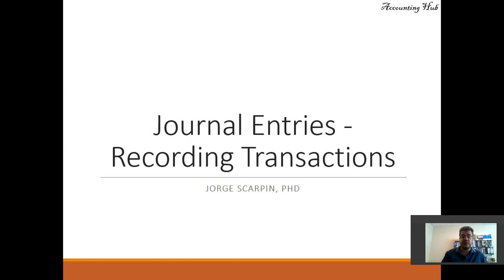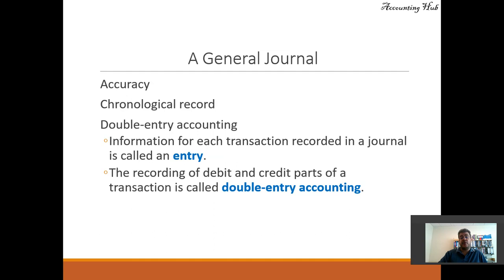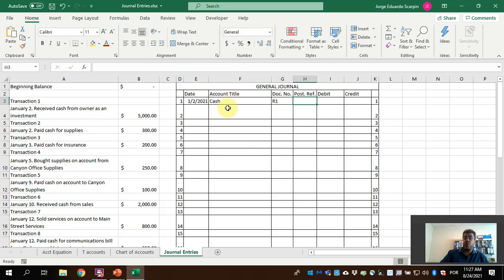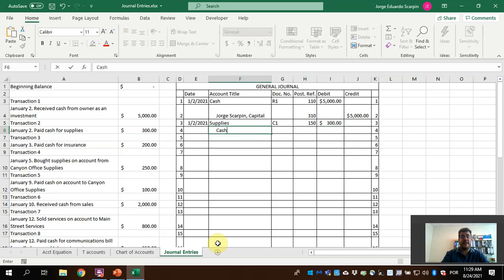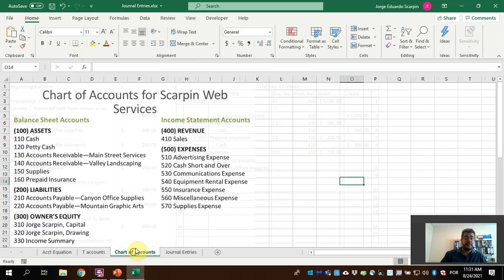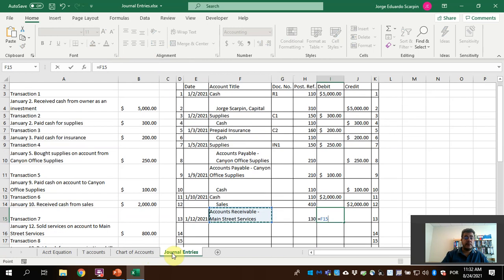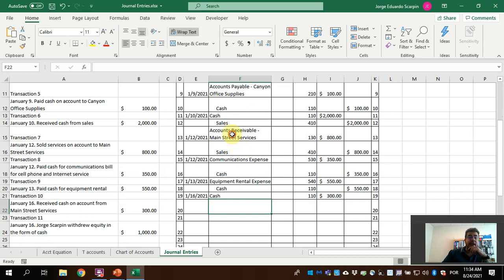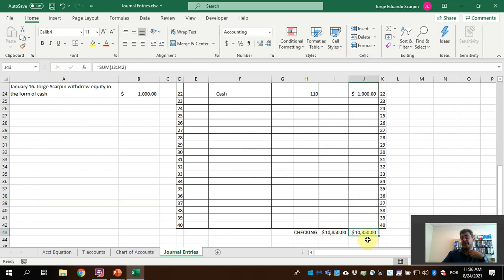Journal Entries: Recording Transactions